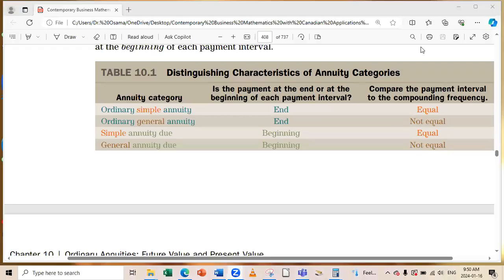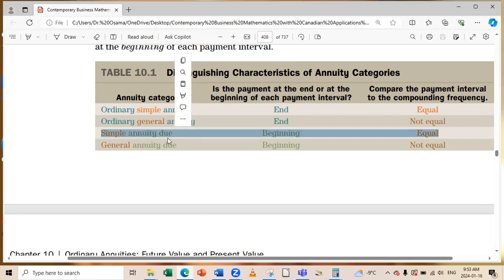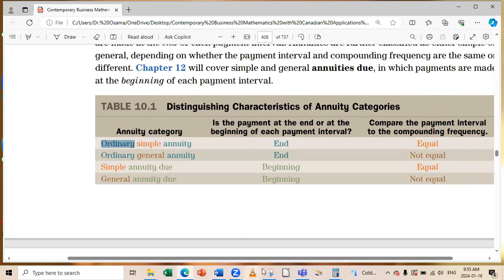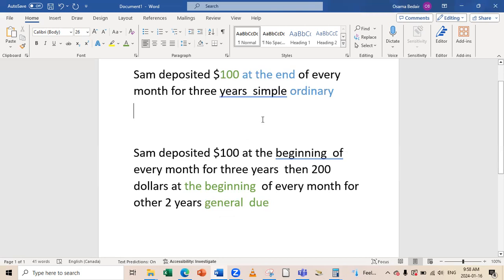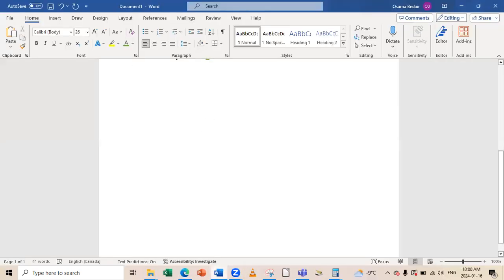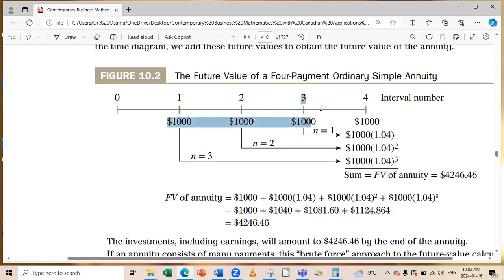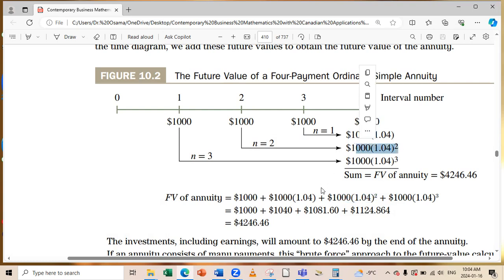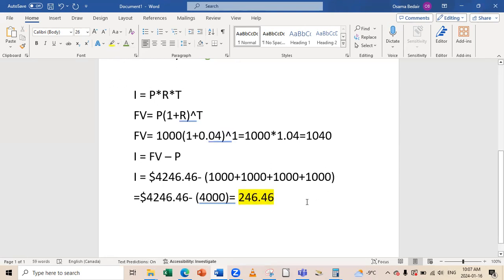ANNUITY 1 compound interest